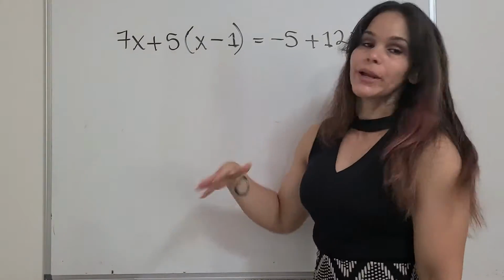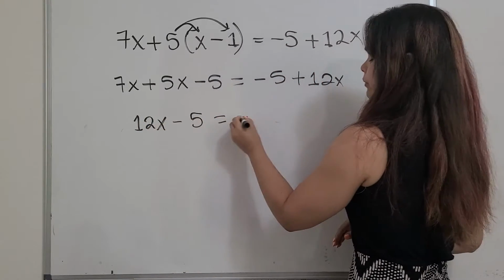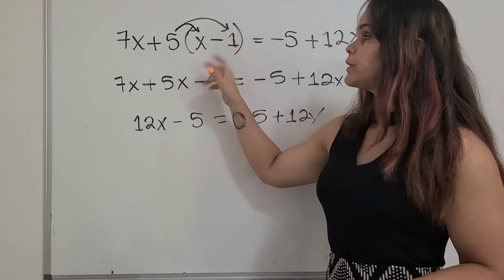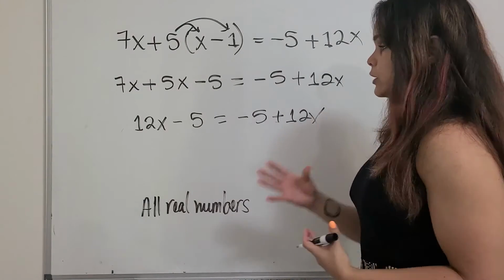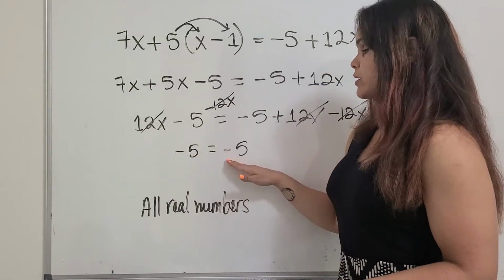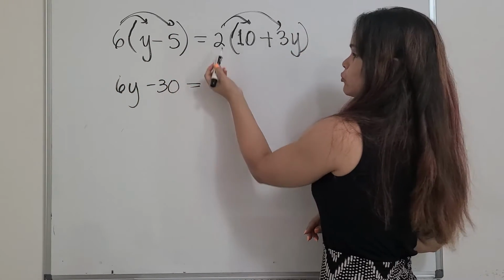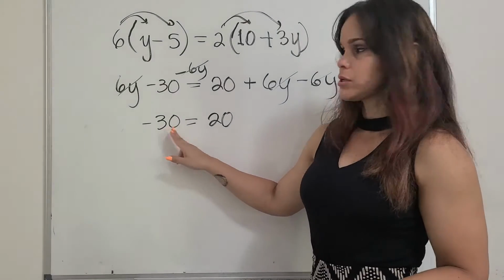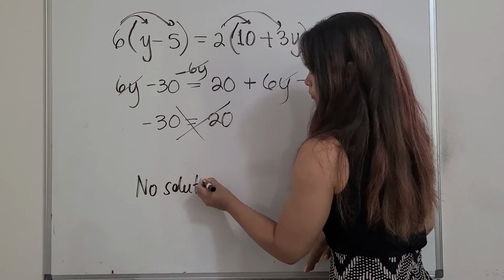Solving Linear Equations - Sprecial Cases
Examples of linear equations - special cases of indentity and contradicion.